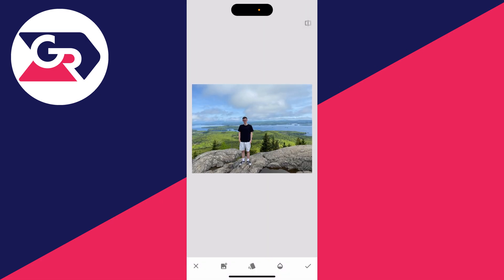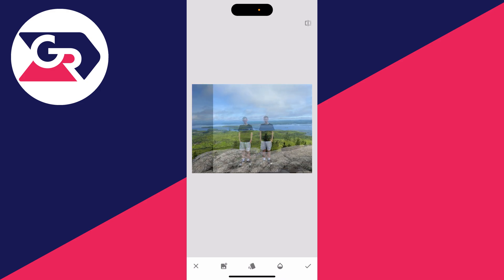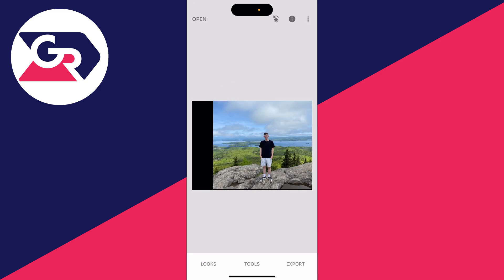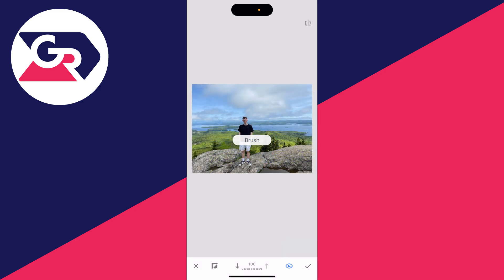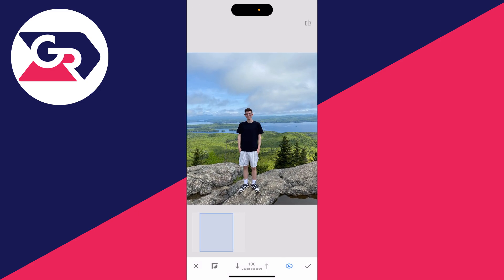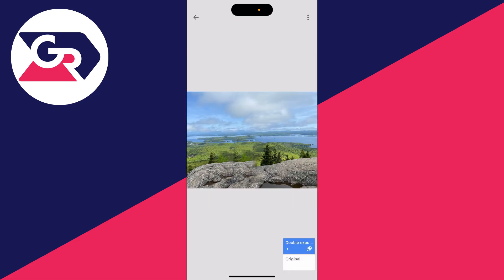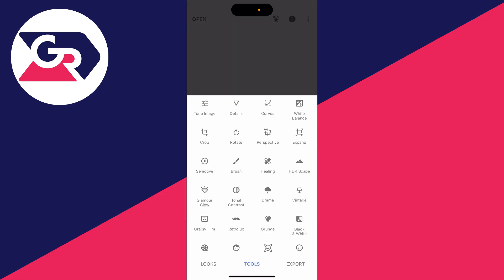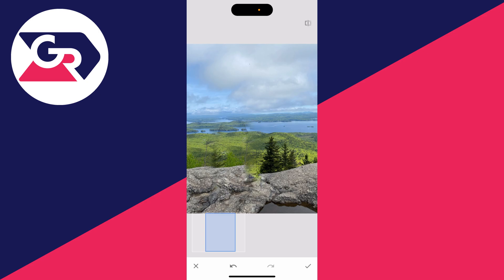How To Remove Person From Photo In Snapseed - Full Guide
Learn how to remove person from photo in snapseed in this video.

GuideRealm